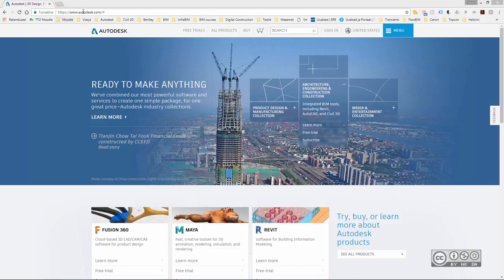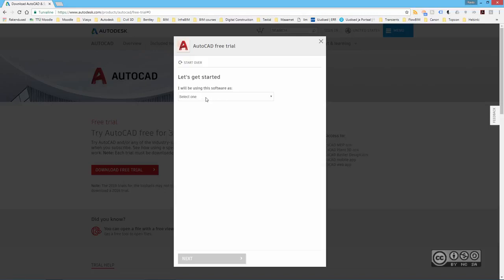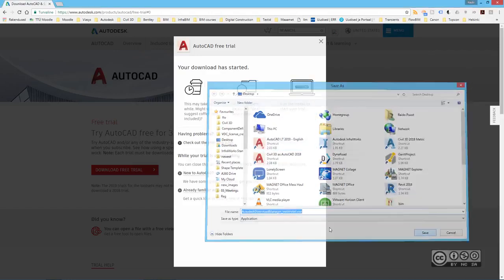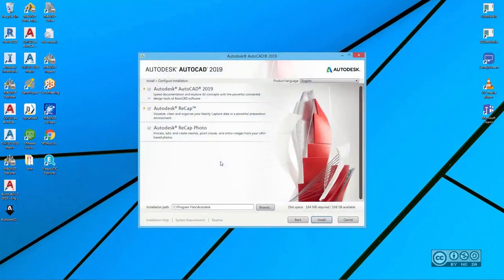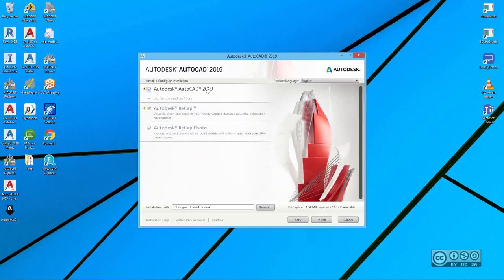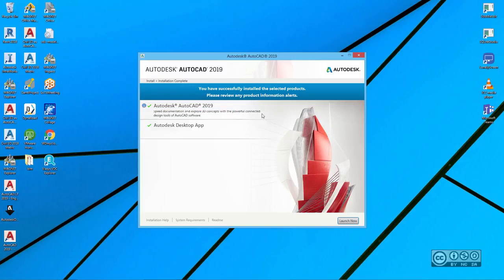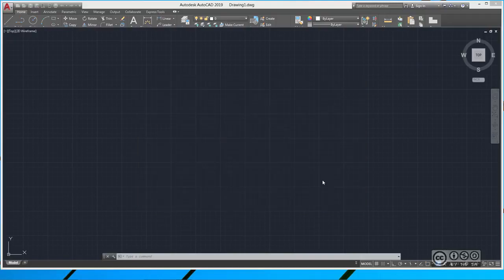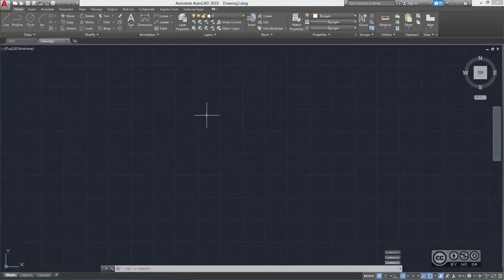AutoCAD Installation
You will learn how to install Autocad. AutoCad Basics, Learnning, Electrical Engineering
Open Default Electrical symbols in AutoCad electrical.